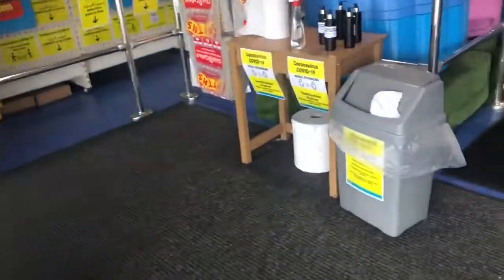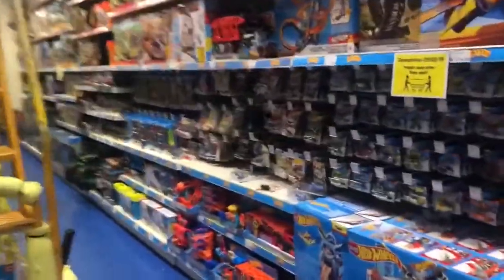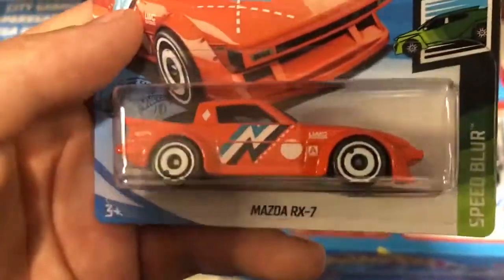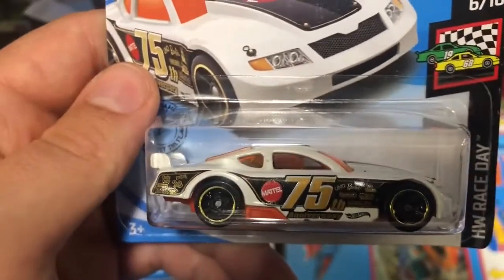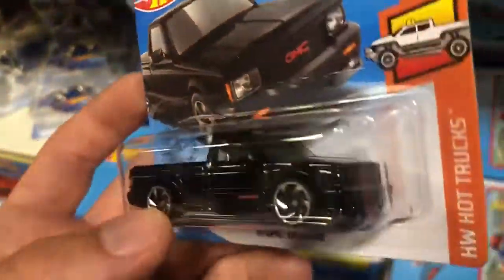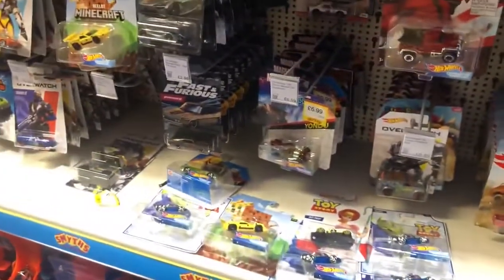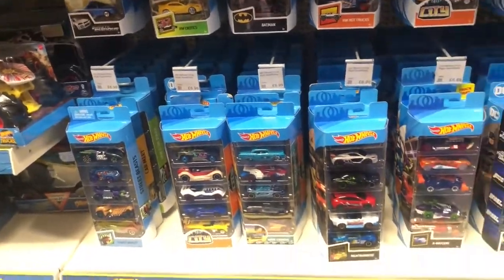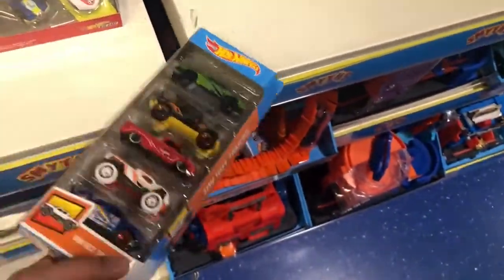Peg Hunt 2020 for Hot Wheels at Smyth's after Lockdown Diecast World 2021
Hello ! :D

Diecast World is a metal and scale model cars and cars collectors channel.

The channel is focused mostly on Hot Wheels and Matchbox diecast cars, but we enjoy all car brands and scale models (from 1/64 to 1/8).
You will find both cars unboxing and reviews as well as some diecast races videos.

You will also find  Shop hunting for new car models.( Super Treasure Hunts, Treasure Hunt)
I also  start an adventure with custom cars model and show it to you step by step.

Diecast World by a collector - for collectors of all ages and kids over 13.
All your warm support really inspires me to work even harder on my video. Have a wonderful day or evening!

Any question?
Leave a comment under one of the movies.

TAGI
carstoy collection toys kidstoy kidscars toyscarsforkids toycars diecastworld hotwheels diecast th treasurehunt unboxing unboxingcars unboxingdiecastcars diecastreview die-cast minicars boxofvariouscars carvideos carvideo diecastvideo modelcars scalecars matchbox variouscars aboutcars carsvideo sth supertreasurehunt carstoys cars collector carsforkids kidstoys forkids scale diecastcars mattel welly siku exoto cmc kyosho minichamps norev revell bburago maisto autoart biante sth hot wheels 2020 hotwheels 2020 hotwheels2021 hotwheels2020 hot wheels 2021 hotwheels 2021cars racing carsracing carsforyou wellydiecast car cartoys toycar carmodel diecastcars toybox carsreview electriccar 1/64 1:64 hwc scalemodel huntingdiecast diecastracing peghunting peg hunting